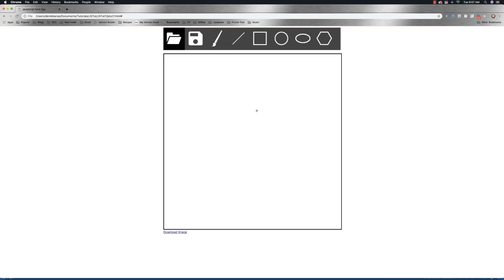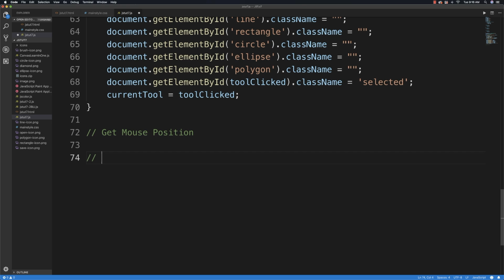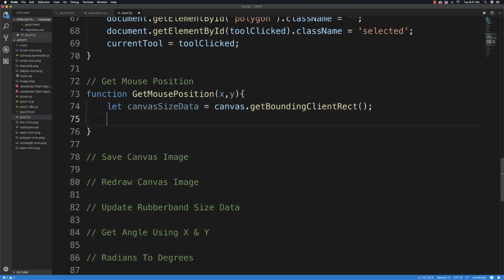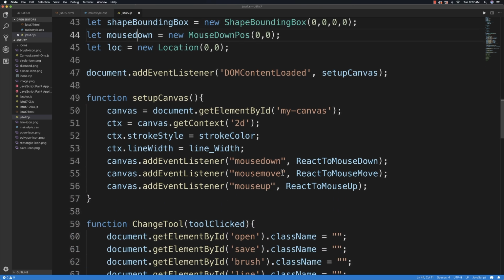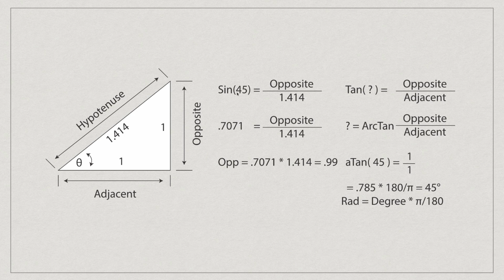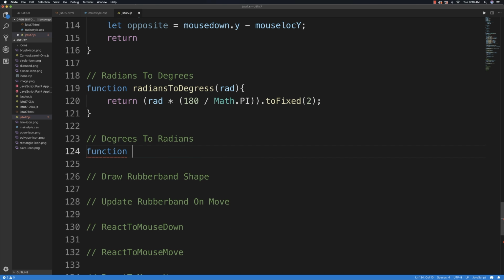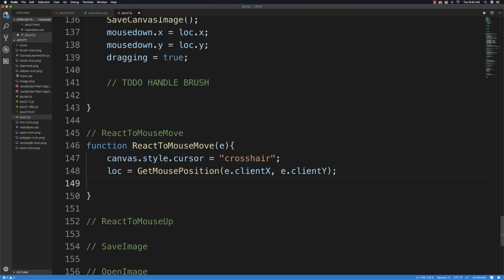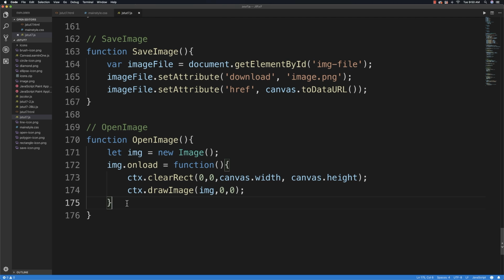JavaScript Tutorial 8 JS Paint App 2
In this part of my JavaScript Paint App tutorial I make the toolbar work, show how to get canvas mouse positions, save / redraw the canvas, create the rubber band system, find angles, convert to radians / degrees, save / import images and set up event handling. In the next video I'll finish the whole app.

vsolutions.be